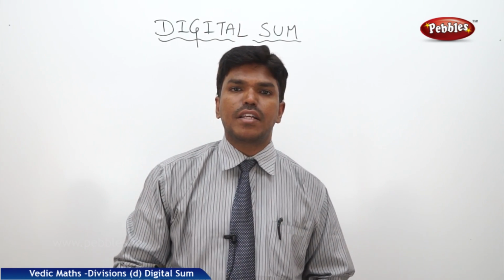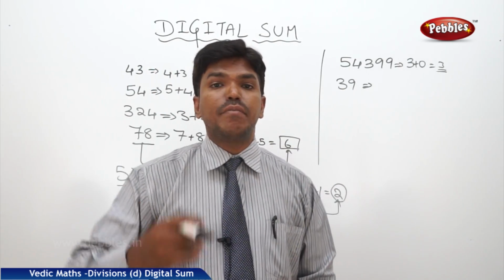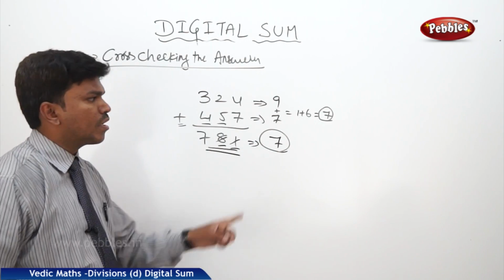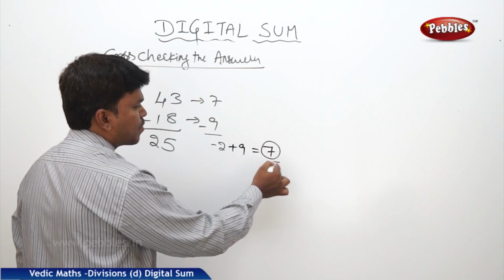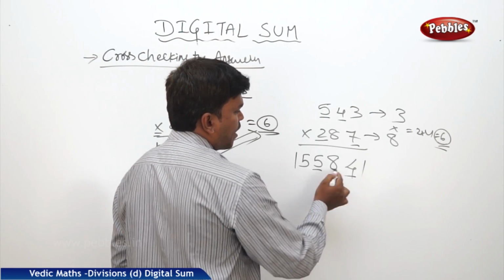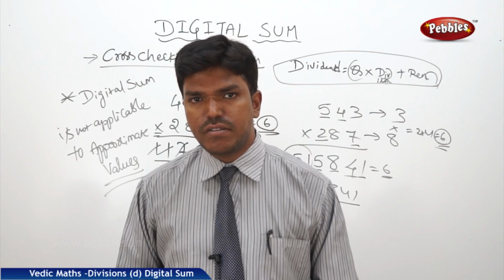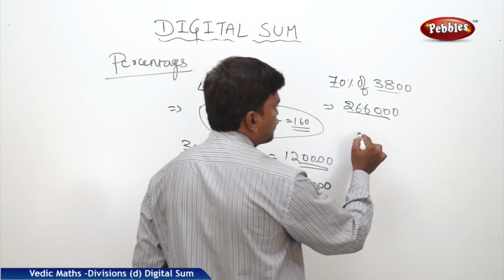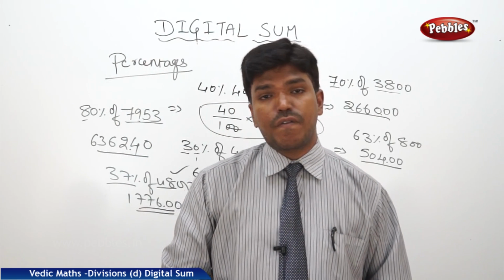Divisions in vedic maths | Digital sum | Speed Maths | Vedic Mathematics